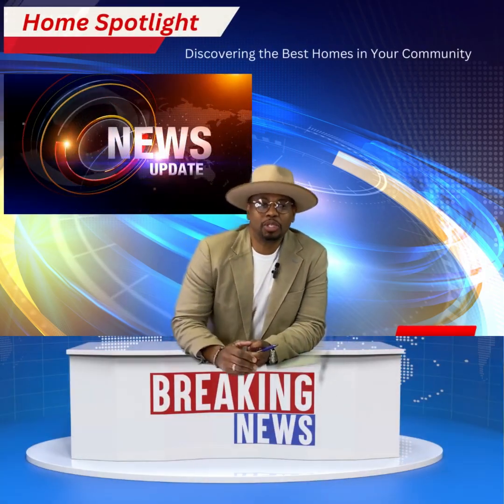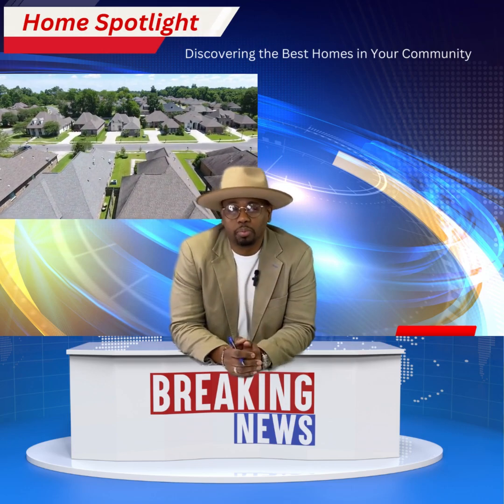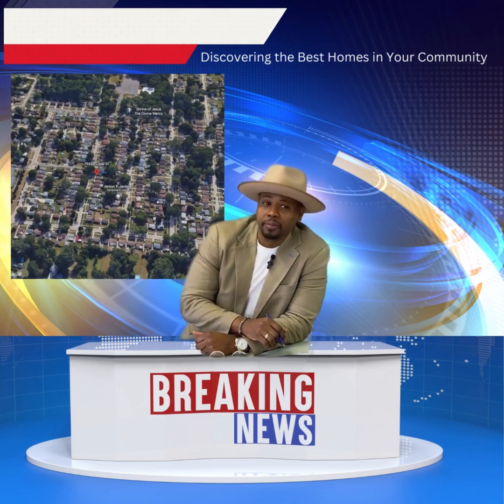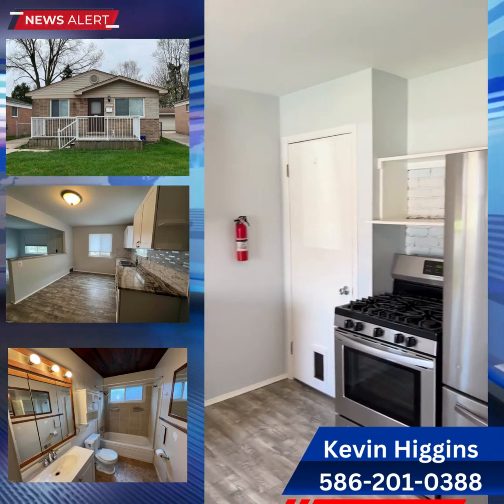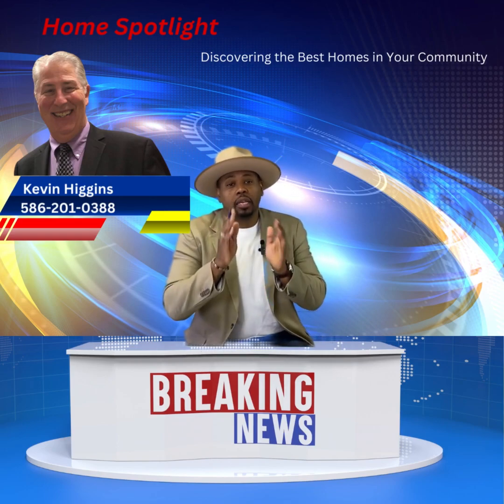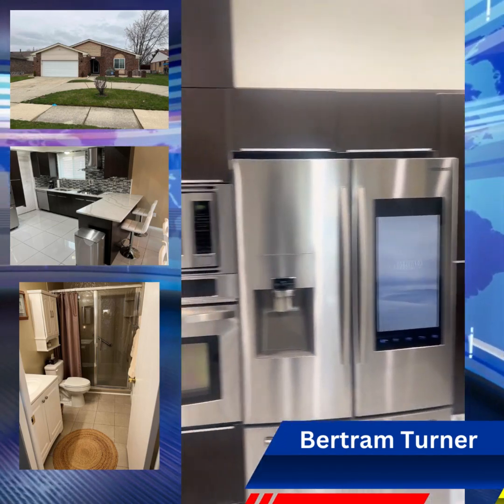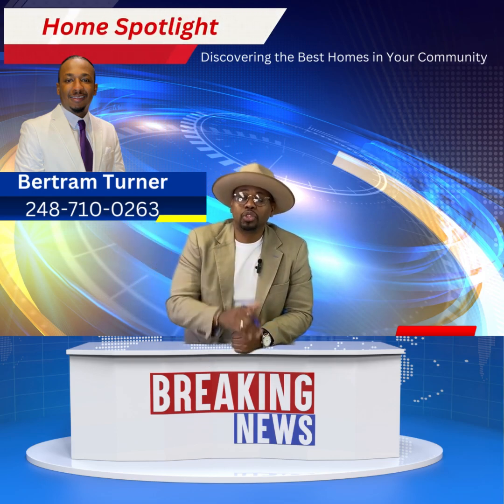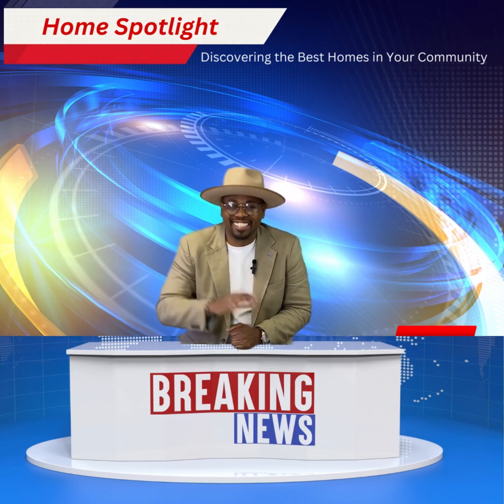Home Spotlight: Discovering the Best Homes in Your Community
Welcome to Home Spotlight, your go-to source for discovering the best homes in your community.
Whether you're in the market for a new home or simply love exploring the latest trends in real estate, this show is for you. Each episode, we'll take you on a tour of some of the most stunning homes in your area, showcasing their unique features and highlighting what makes them special.
From charming bungalows to sprawling estates, we'll give you an inside look at the homes that are shaping the real estate market in your community. Our team of experts will also provide valuable insights into the latest trends and developments in the industry, helping you stay ahead of the curve when it comes to buying or selling a home. So sit back, relax, and join us as we explore the world of real estate and take you on a journey through the best homes in your community.

📲 We have so many people contacting us who are moving here to Metro Detroit and we ABSOLUTELY love it! Honestly if you are moving or relocating here to Metro Detroit or Southeest Michigan, we can make that transition so much easier on you!!